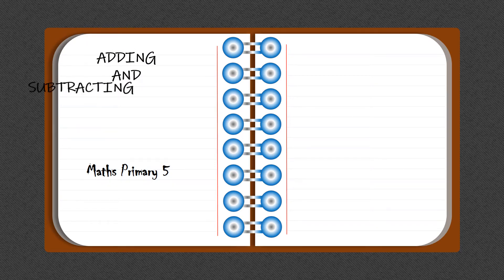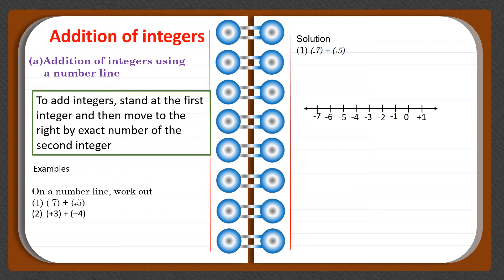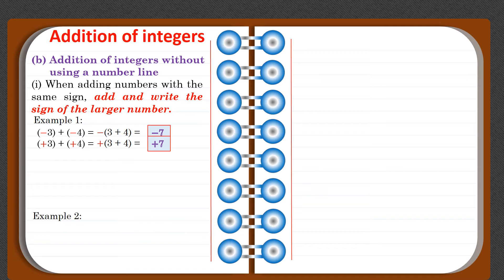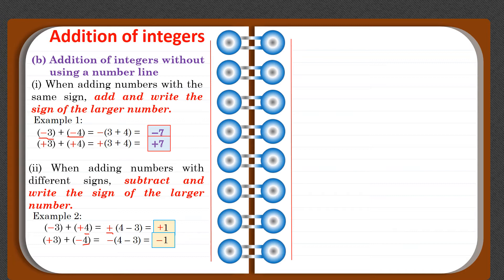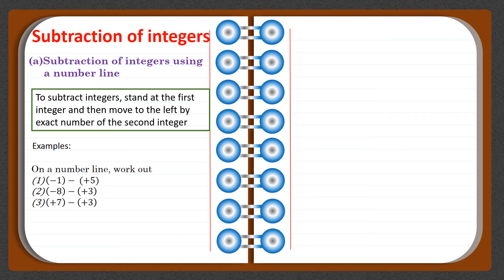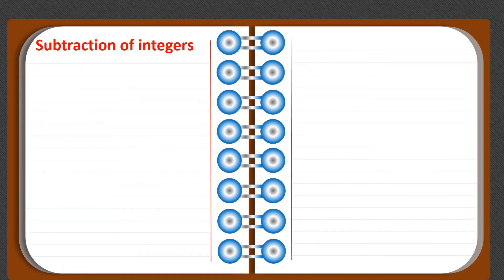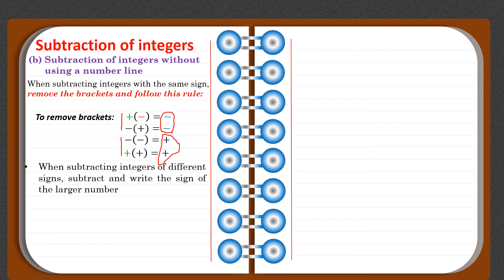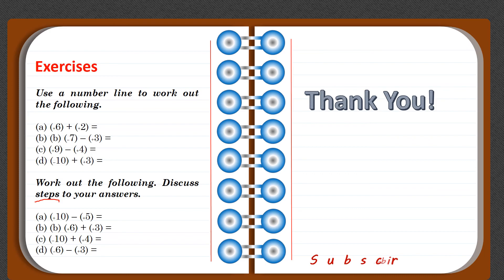Adding and subtracting integers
This video describes ADDING AND SUBTRACTING INTEGERS (P5). Watch it and answer questions at the end of it.